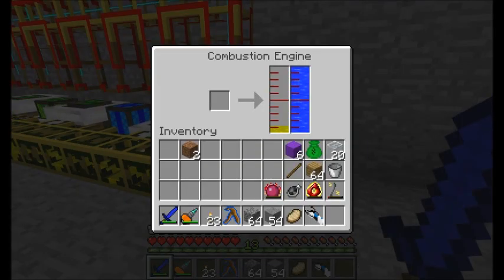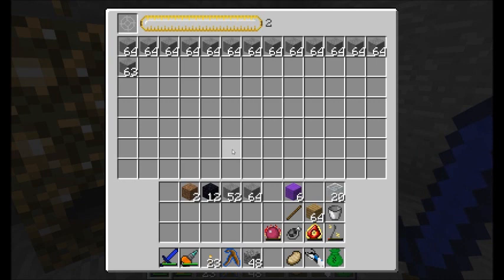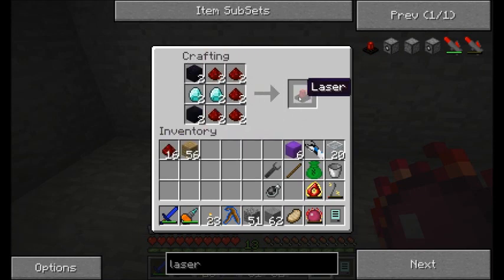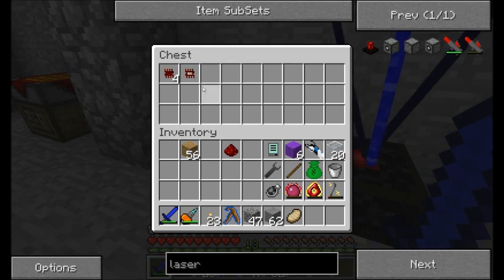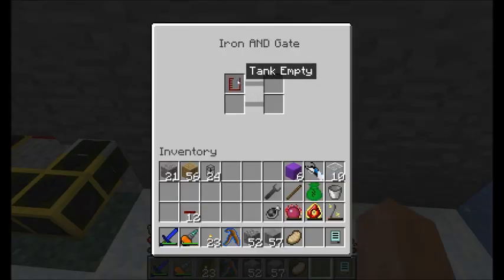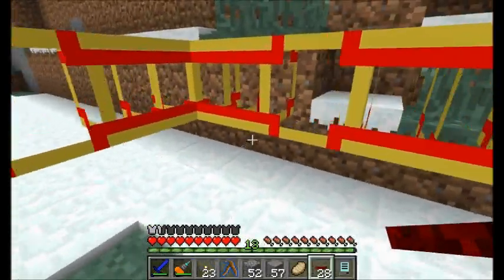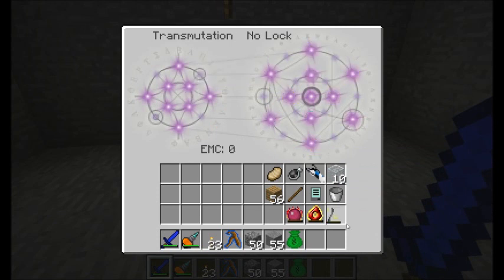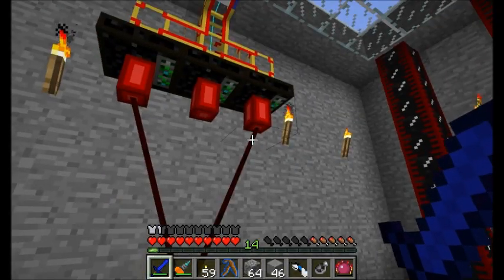Season 3 Episode 18 - Direwolf20's Lets Play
Logic gates, woooo